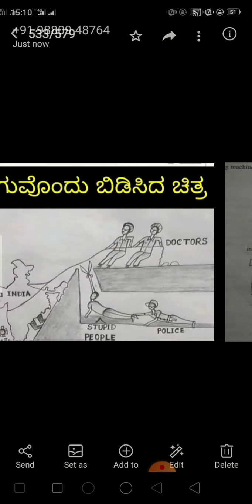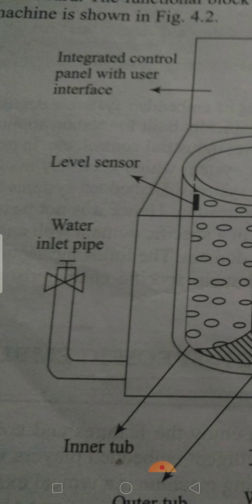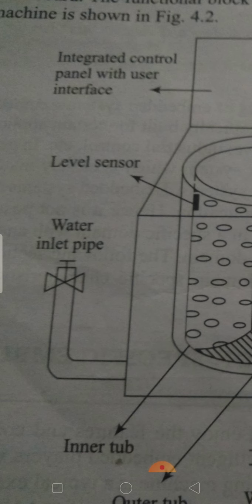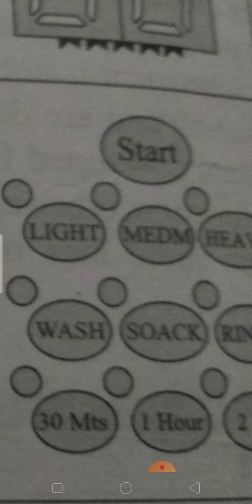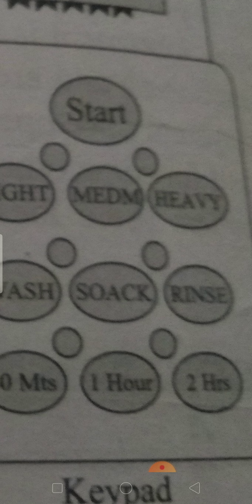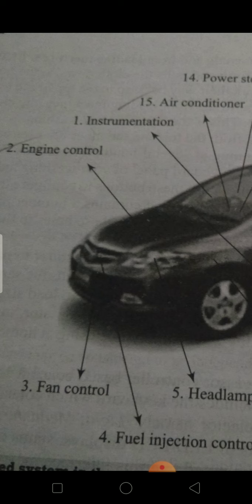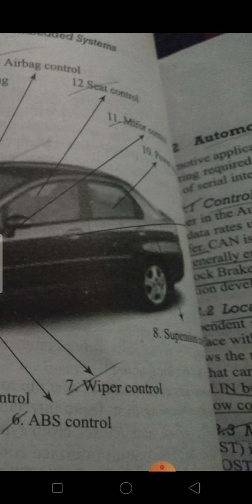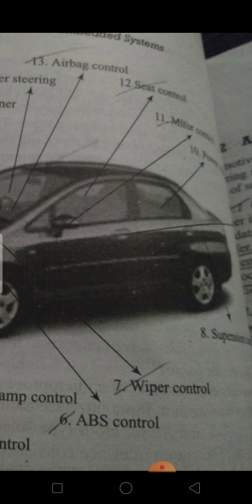Applications of Embedded system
IV Sem CS/IS syllabus